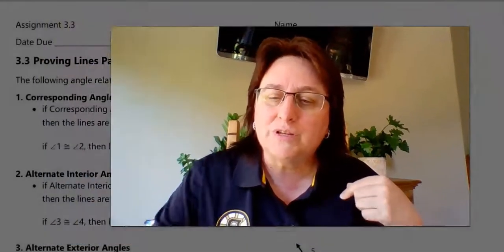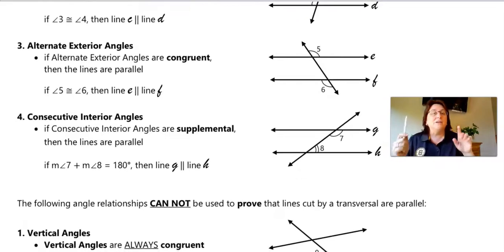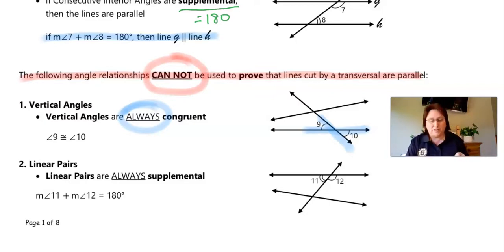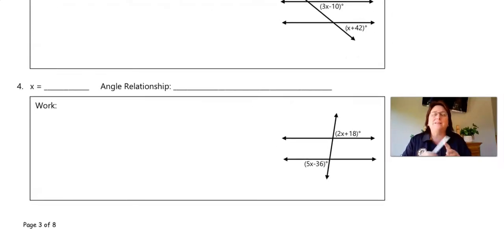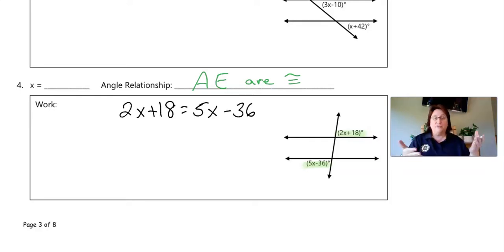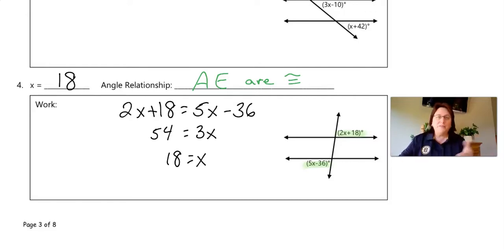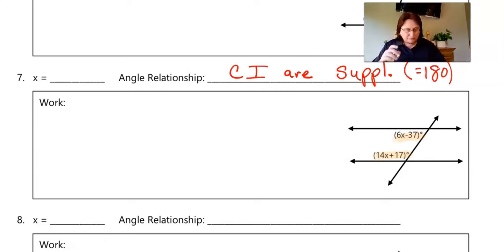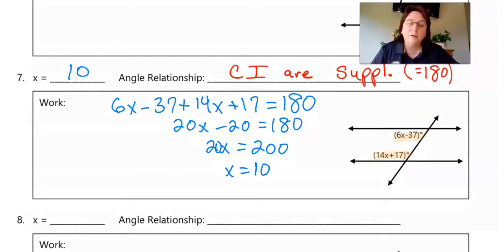Assignment 3.3 Video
I can prove that lines are parallel by applying the theorems of angles formed by a transversal.